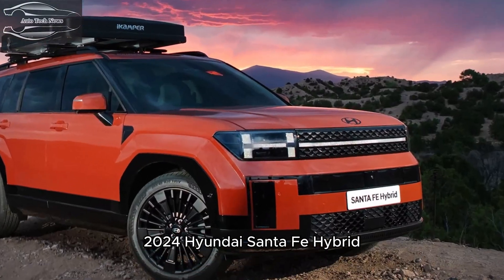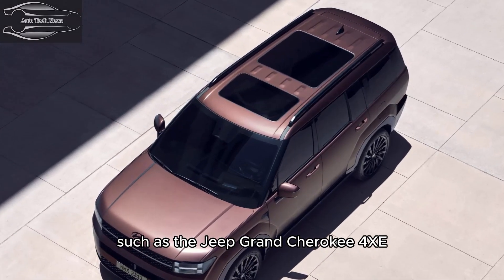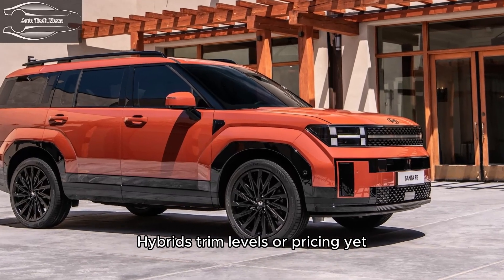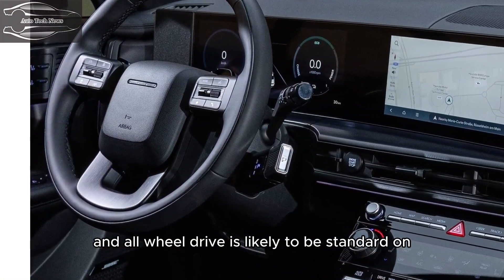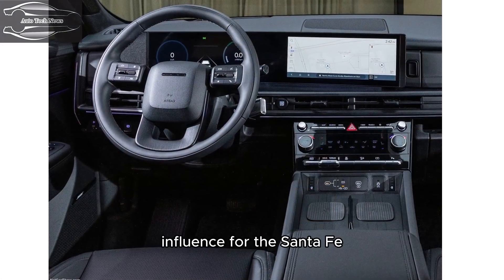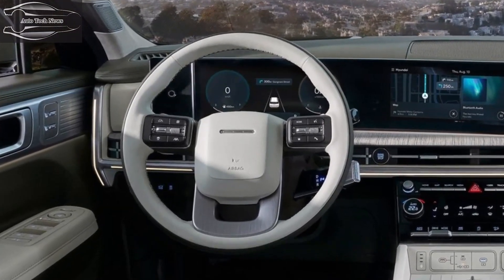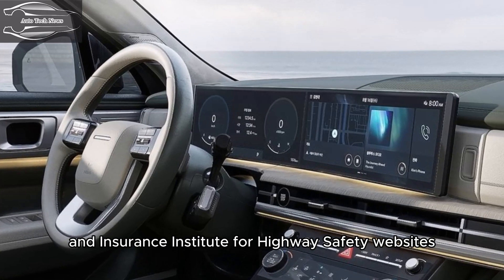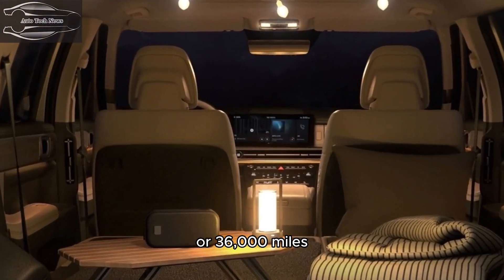What's New for 2024 Hyundai Santa Fe Hybrid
2024 hyundai santa fe base,
2024 hyundai santa fe bench seat,
2024 hyundai santa fe back seat,
2024 hyundai santa fe cost,
2024 hyundai santa fe cargo space,
2024 hyundai santa fe configurations,
2024 hyundai santa fe color options,
2024 hyundai santa fe calligraphy review,
2024 hyundai santa fe calligraphy for sale,
2024 hyundai santa fe cargo capacity,
2024 hyundai santa fe changes
© Copyright by Thể Thao Mỗi Ngày ☞ Do not Reup!